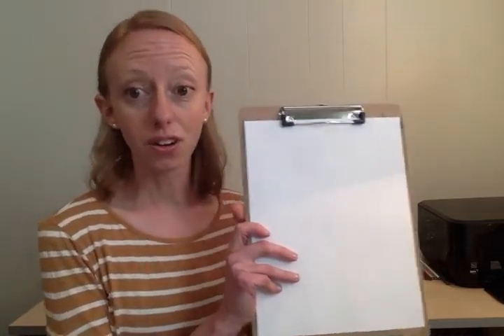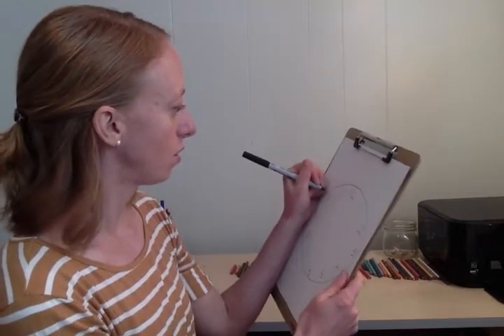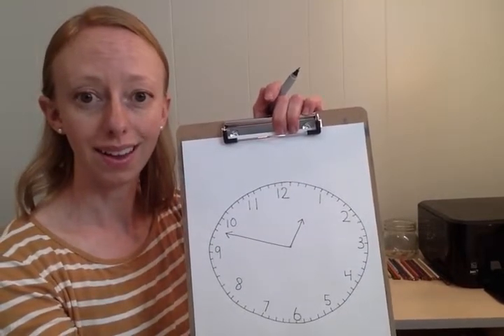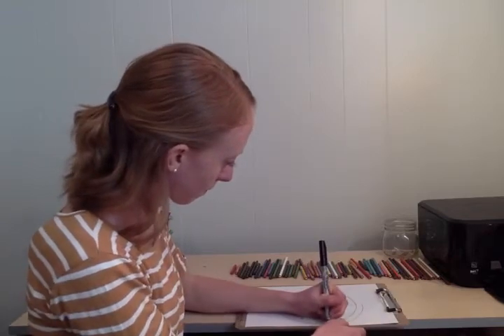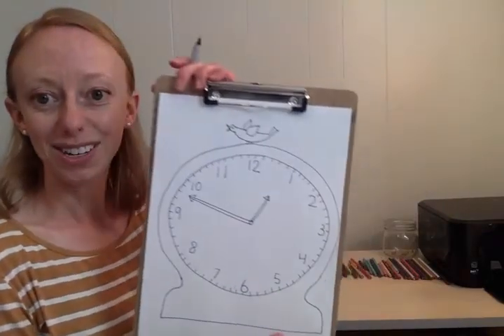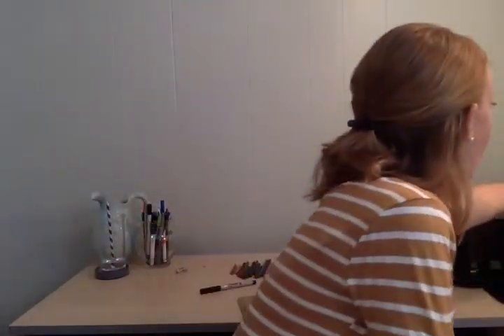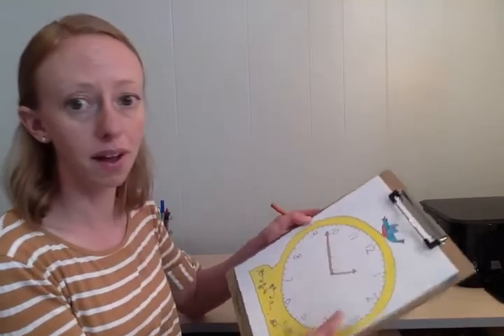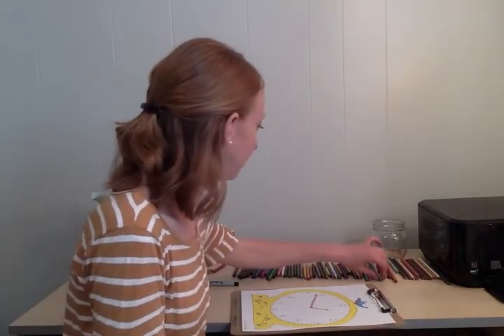Art Lesson: 3rd Grade, Math, Time